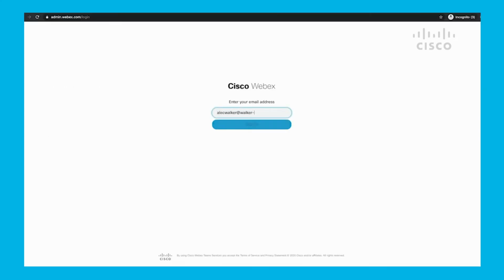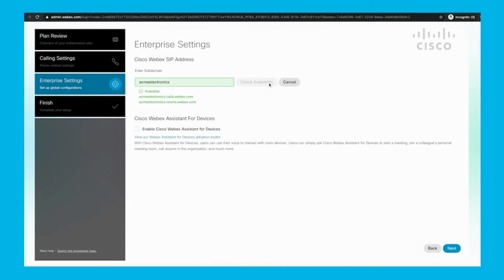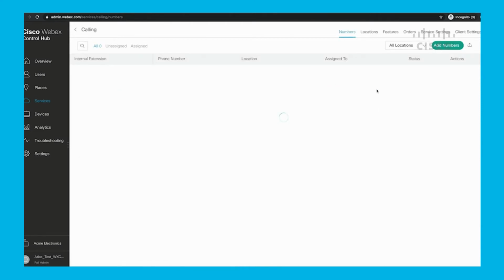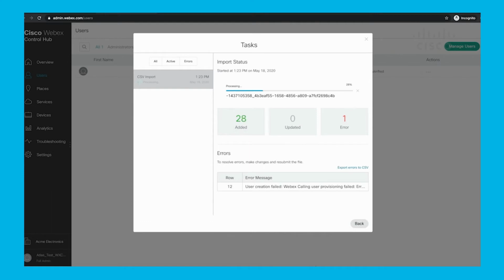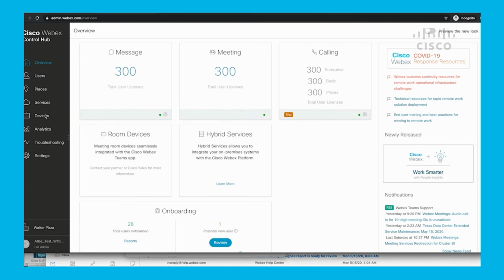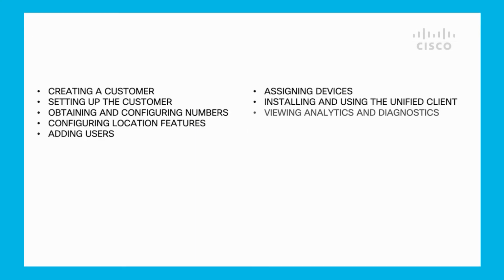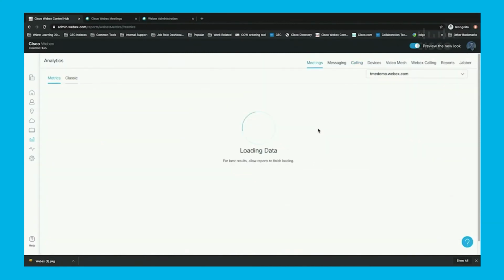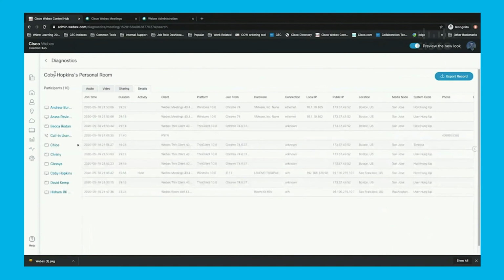Webex Calling customer trial and feature provisioning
This is a Webex Calling view of the workflow for a partner to start a customer trial, partner provisioning of the Webex Calling feature set on behalf of the customer, and a brief overview of Webex Calling Analytics.